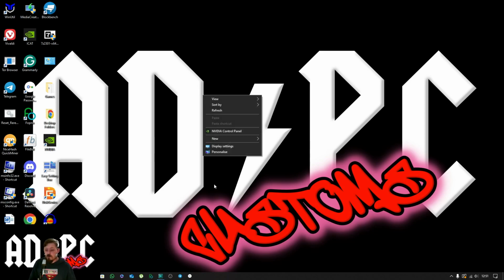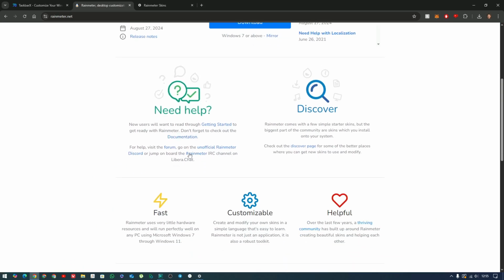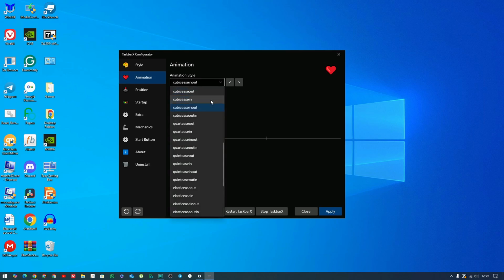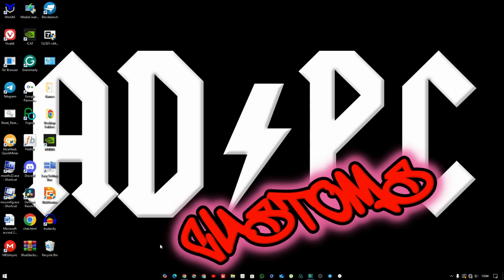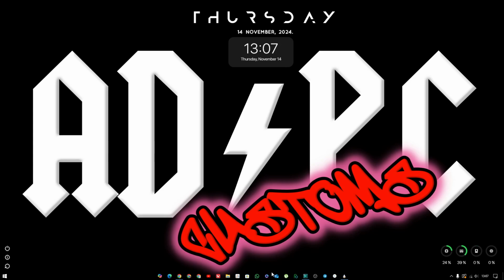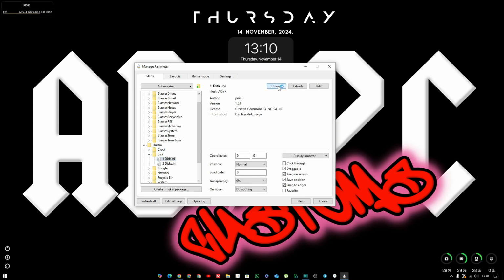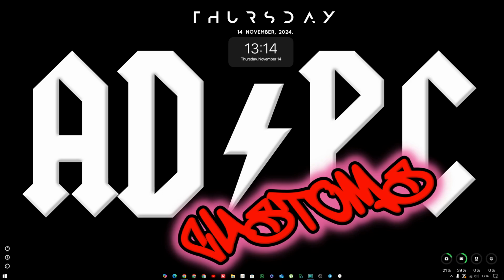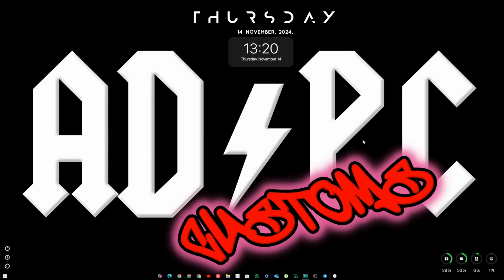Get the Most Out of Windows in 2024!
Lets look at ways to customize your windows desktop and tweak windows to your personal taste
Try for yourself!